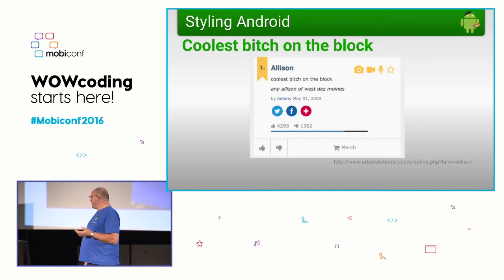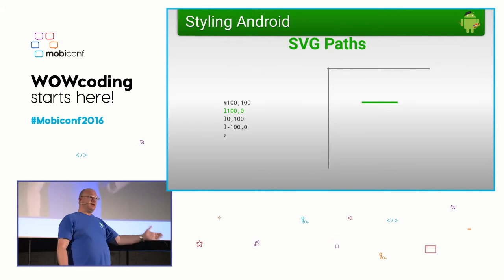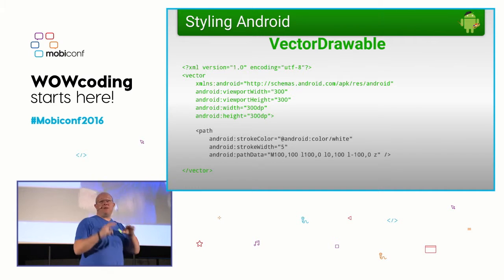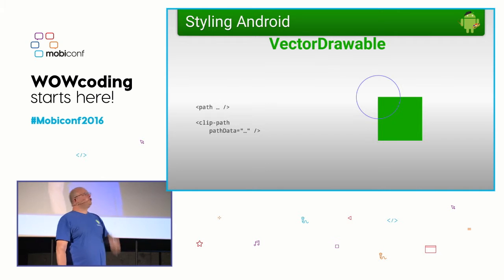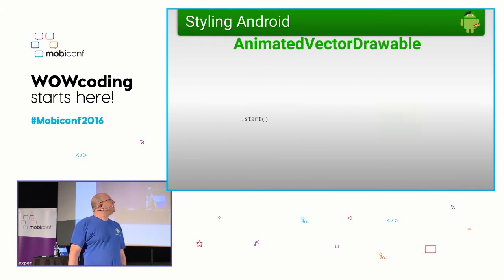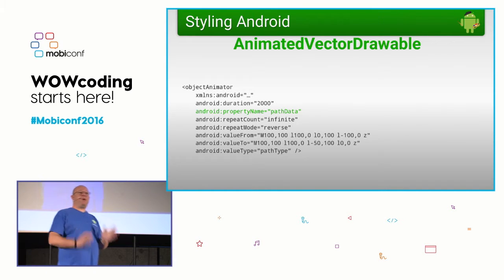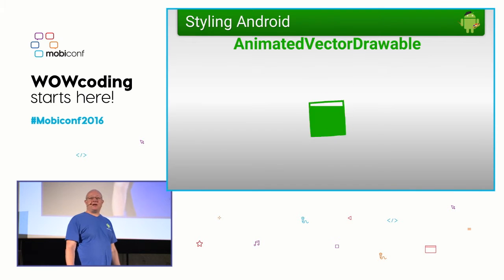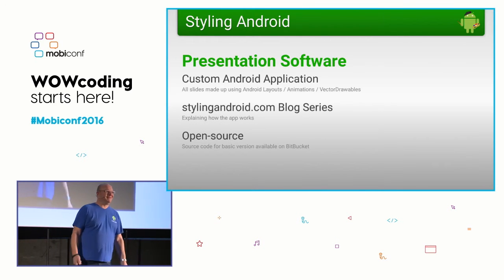Mobiconf 2016, Mark Allison & "Vector all the things"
Mark Allison, the author of will offer an overview of how Vector Drawables work and then share with you some examples of how to achieve some really cool animated icons using Animated Vector Drawable.